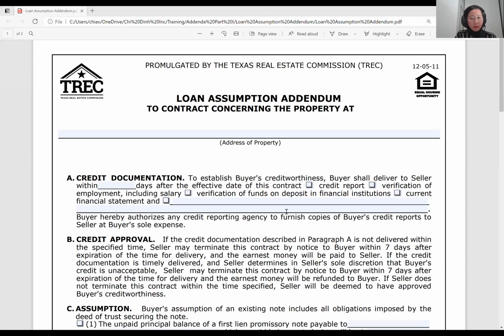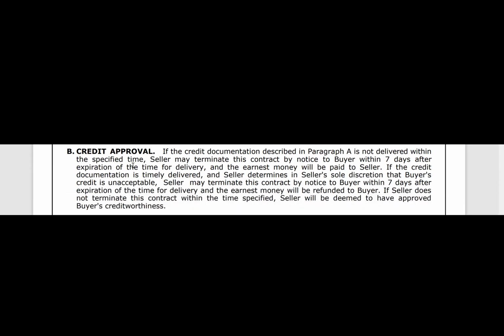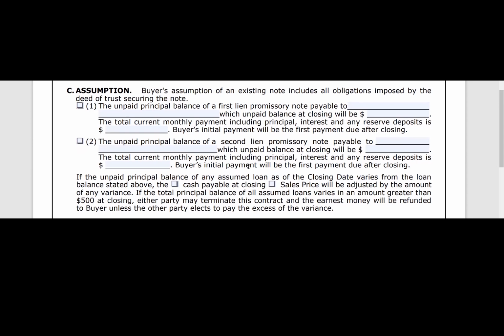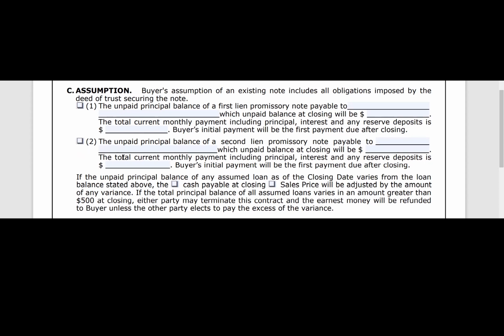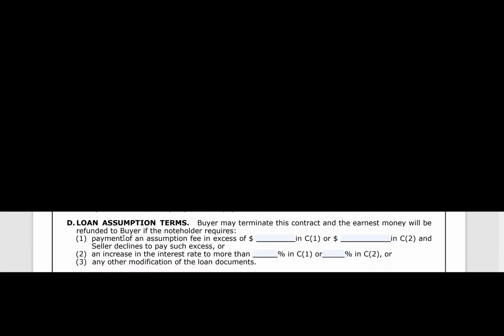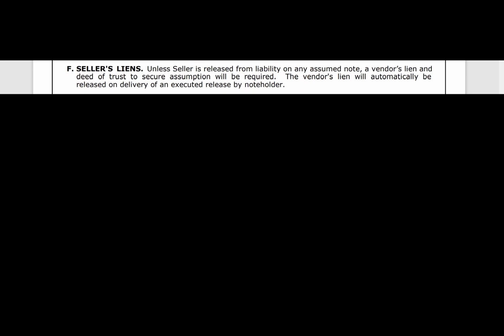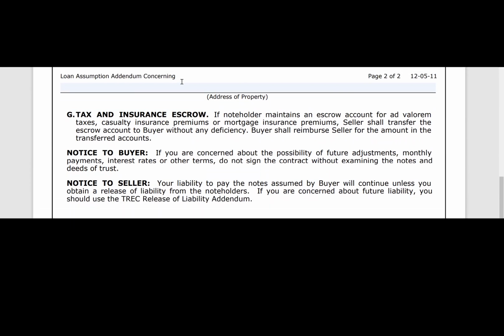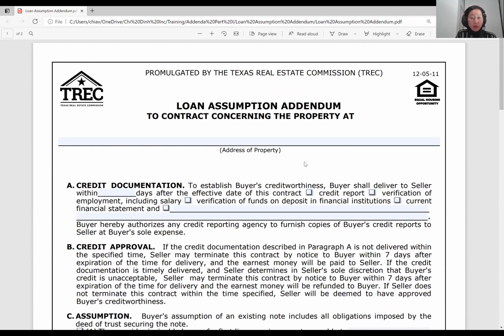Loan Assumption Addendum